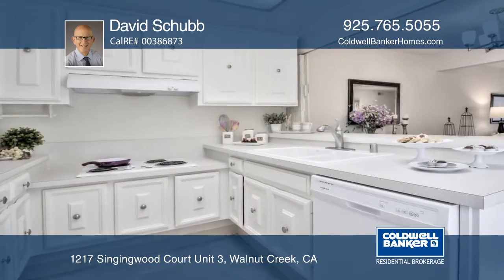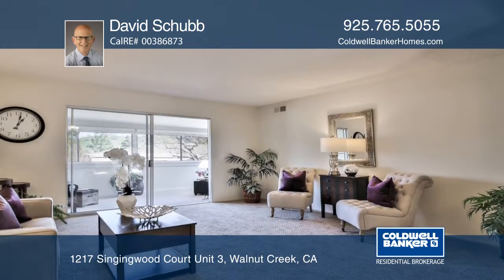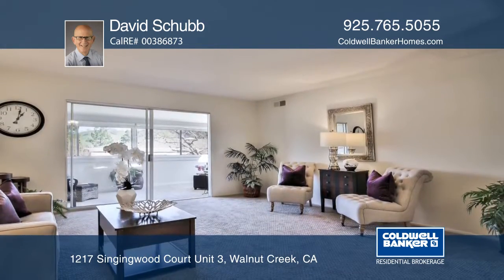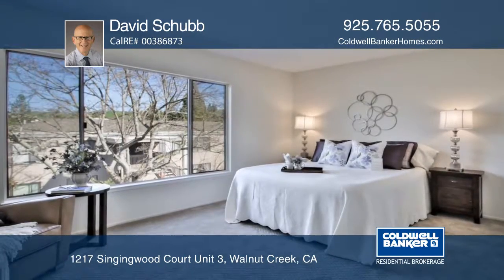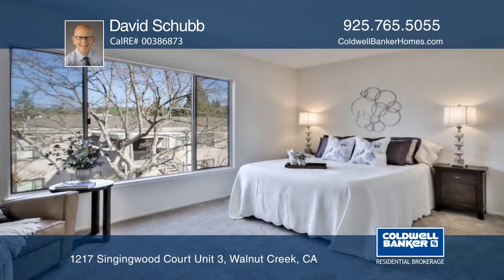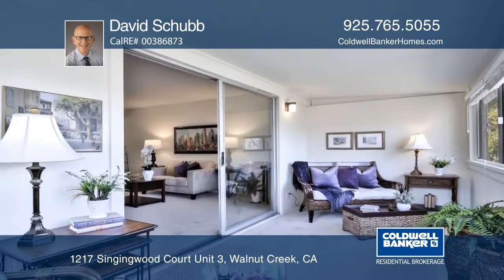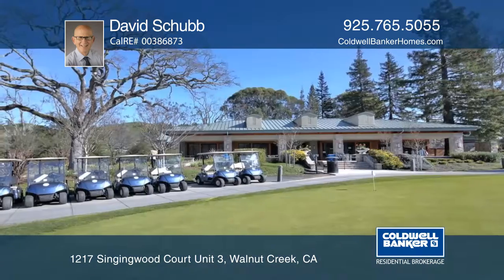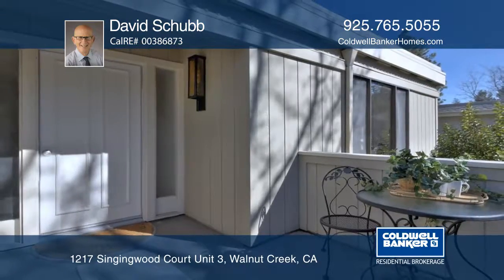1217 SingingWood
Real Estate broker in Walnut Creek, CA with 47 years of experience!  David specializes in residential resale, investment/exchange properties, and REO/short sale.  A nationally recognized speaker, designated expert by courts of law, and real estate coach.